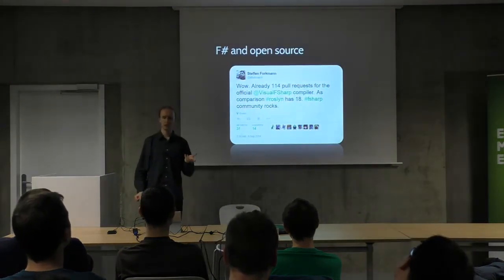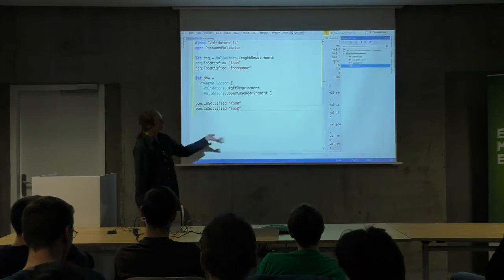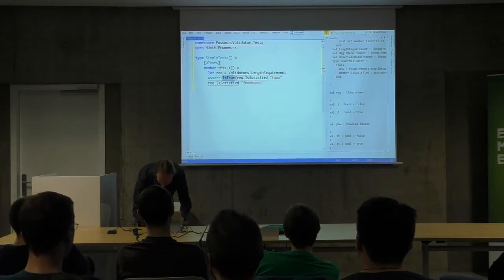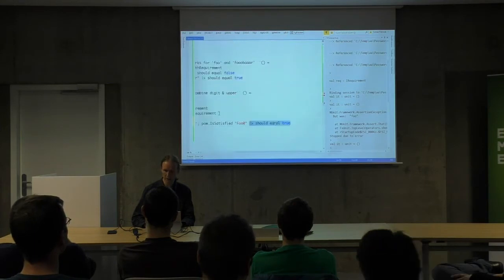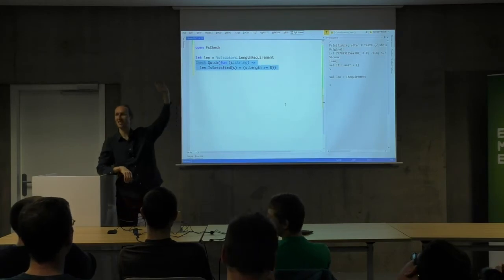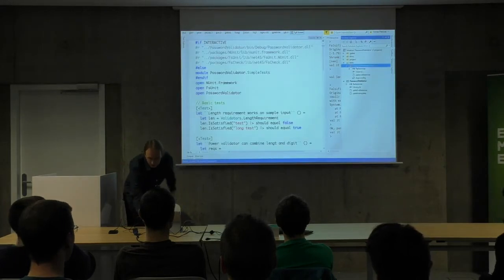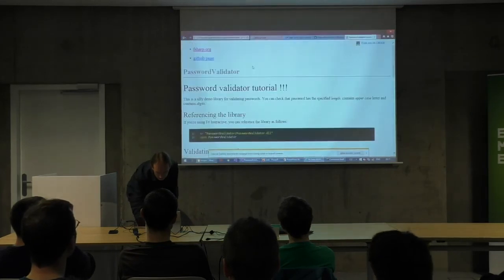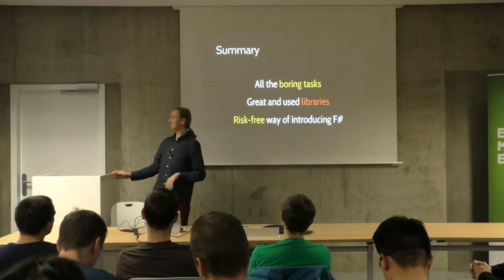Taking your craft seriously with F# - Tomáš Petříček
Many standard F# libraries and tools, including the compiler itself, are developed as open-source and have a large number of contributors. To successfully build such projects, you need to be serious about your craft. This includes comprehensive testing, using automated build tools, continuous integration, as well as creating great documentation and tutorials. In this talk, I'll talk about what I learned as an open-source F# contributor.

Along the way, we'll look a number of risk-free ways of introducing F# into your workflow:

• How to use F# Interactive for explorative programming and writing code that works on the first try

• Using FAKE - an F# build tool - to automate everything in your build process

• Writing property-based tests with FsCheck and web tests with Canopy

• Generating great documentation using F# Formatting tools

In summary, this talk is a walkthrough covering some of the software engineering aspects of programming that have been working extremely well for the F# open-source ecosystem. After the talk, you'll have a good idea how to use some of the techniques in your daily job - but you may as well become an F# contributor!

Bio: Tomáš is an open-source developer and computer scientist who enjoys combining theory and practice. On the practical side, he writes about F#, runs trainings and provide consulting via F# Works. On the theory side, he works on various programming language topics .